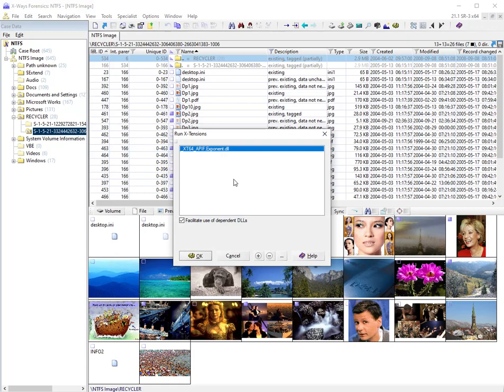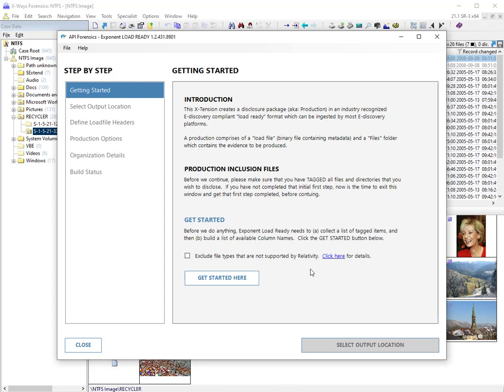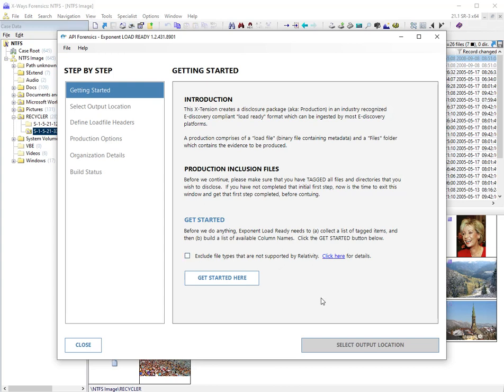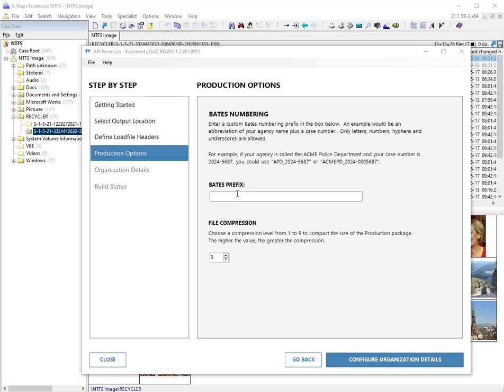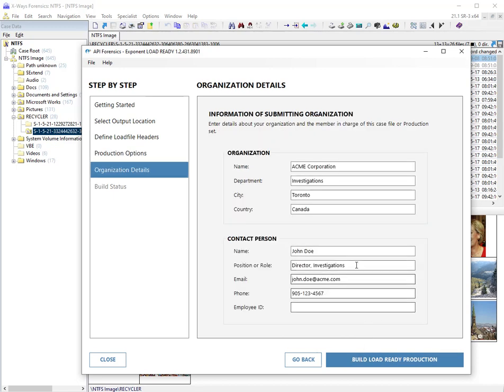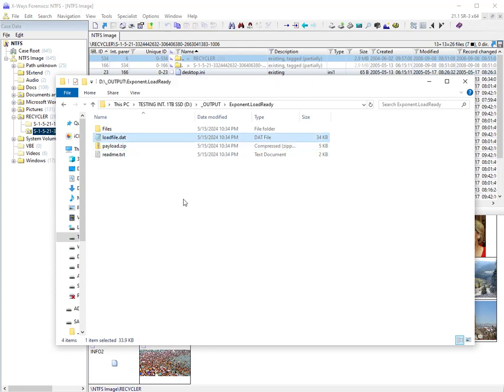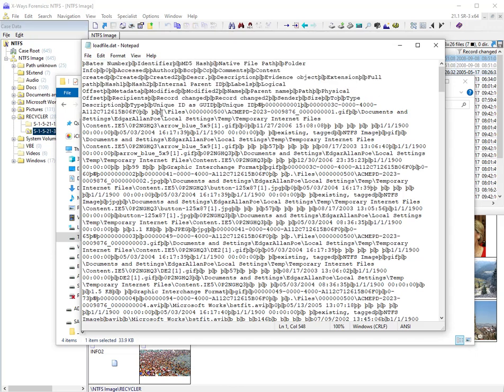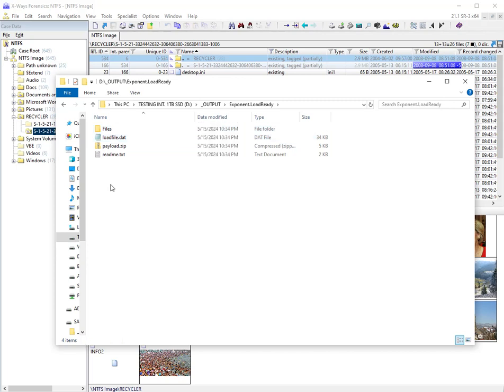Intro to Exponent Load Ready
In this video, we show you how to create "load ready" productions for E-discovery using our Exponent Load Ready X-Tension for X-Ways Forensics. Compatible with Relativity E-discovery platform.